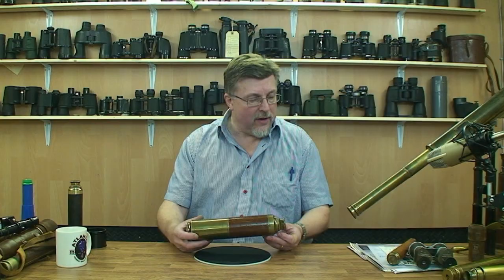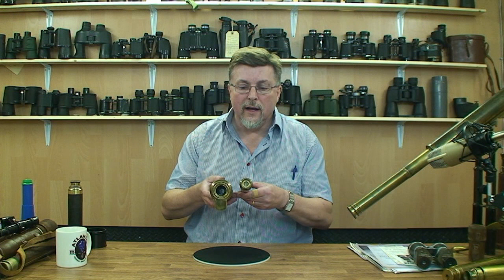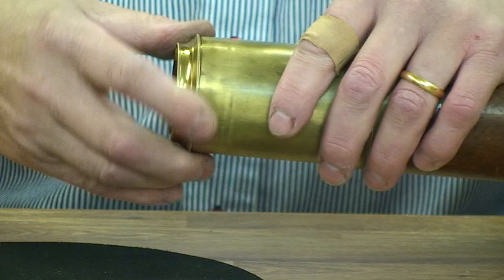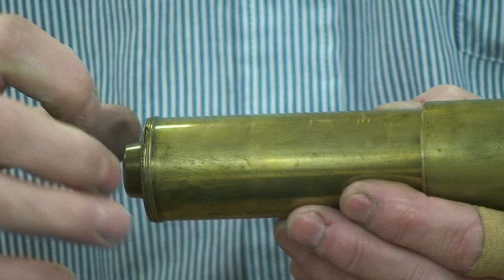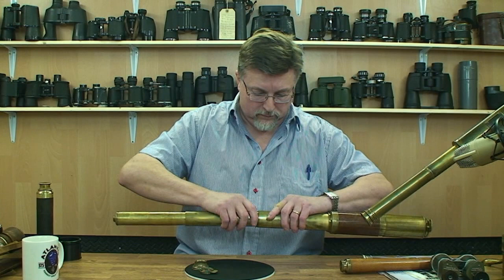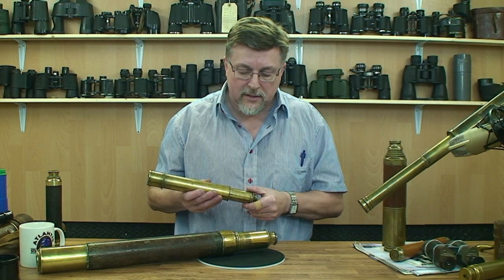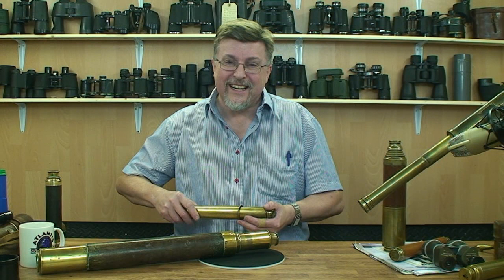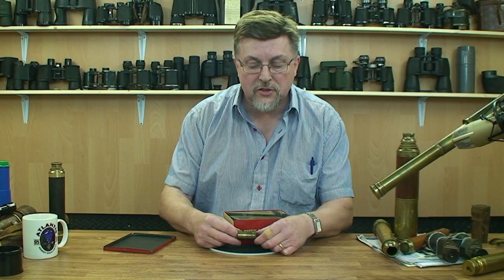Vintage telescope masterclass - Hand-held telescopes (Part 2)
In this episode we take a first look at two important developments in the hand-held telescope -- the achromatic lens and the subsequent rapid proliferation of the Marine or Day & Night telescope.

We look at the importance of instrument-maker names on vintage instruments and sound a warning that things are not always what they seem.

In this series of videos we look at some of the vintage optics in our collection and along the way trace some of the most important steps in the development of the telescope.  In part 2 we look at the development of  hand-held telescopes, charting the arrival of the 'day & night' or marine telescope and the role of John Dollond in its evolution.

Later in the series we'll be looking at the importance of brass tubing in the development of the telescope and some of the equipment used to manufacture vintage telescopes, and even taking a peek into a 19th century telescope maker's financial accounts! We'll also be looking at vintage binoculars and outlining their long parallel history with telescopes and highlighting the surprisingly late arrival of the recognisably 'modern' binocular.